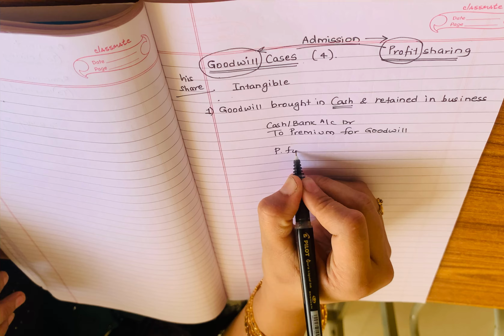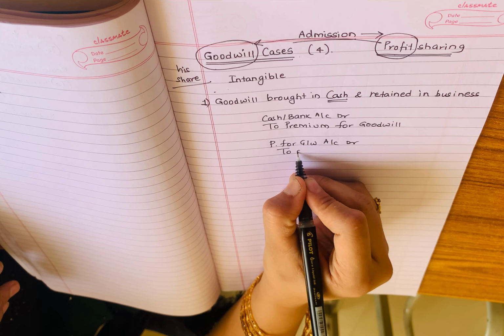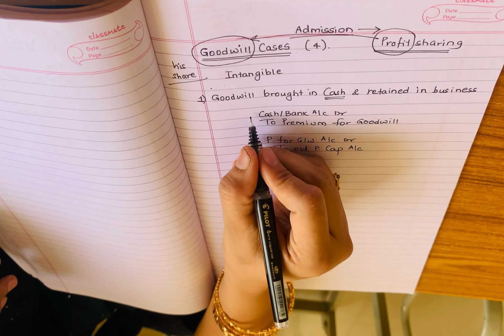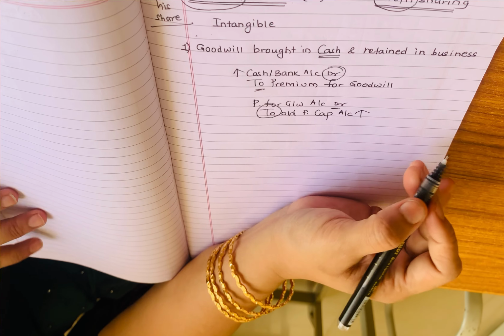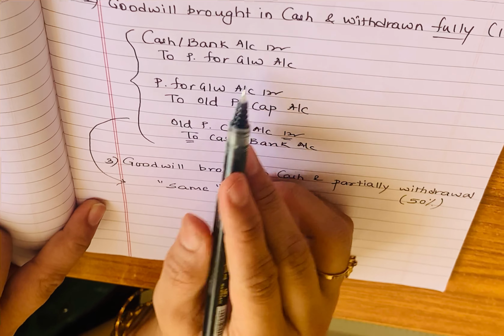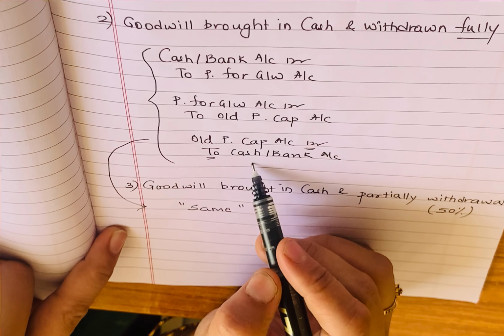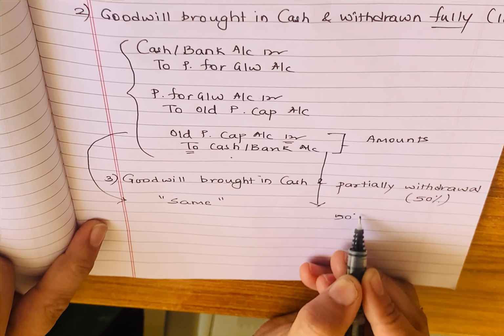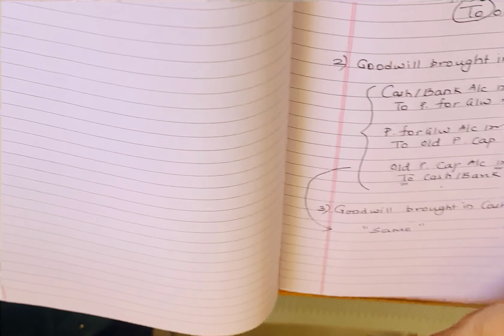Treatment of Goodwill- Admission of a Partner